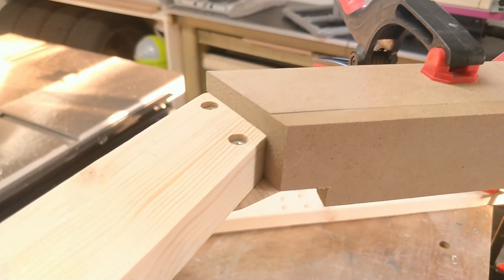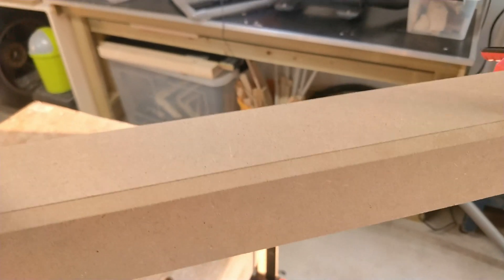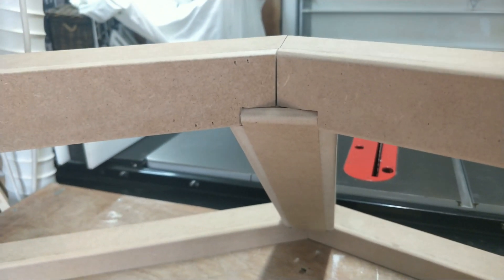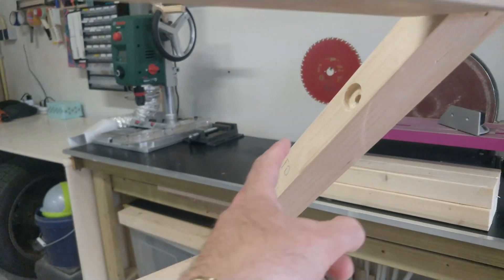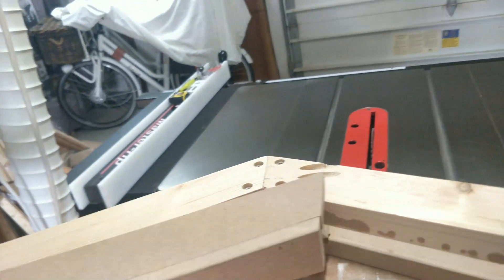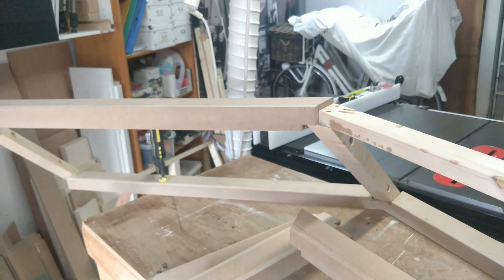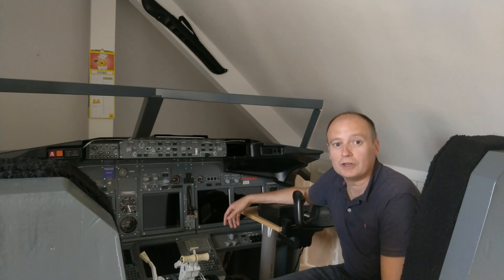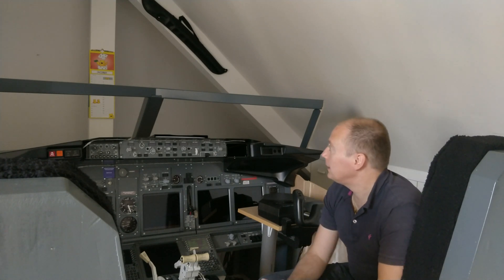Front Window Cover - Boeing 737 800 Home Cockpit Simulator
Covering the Front windows of the cockpit with MDF